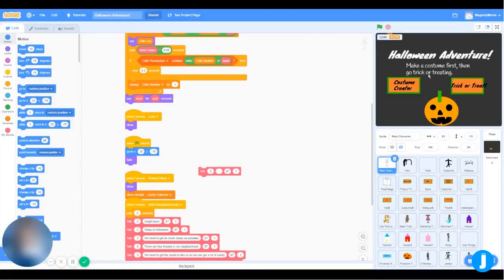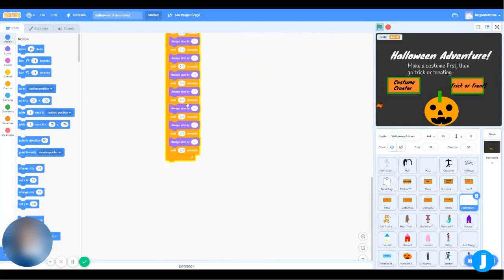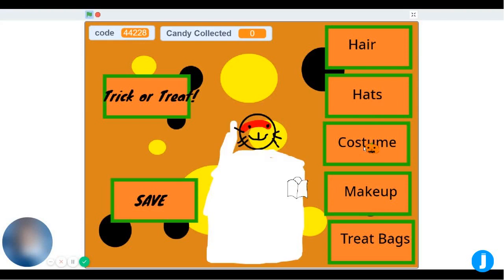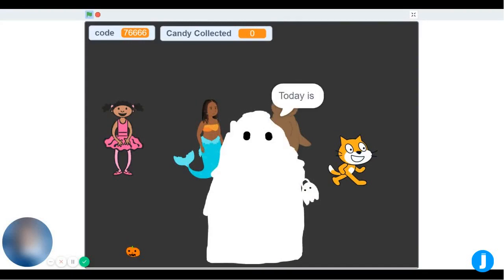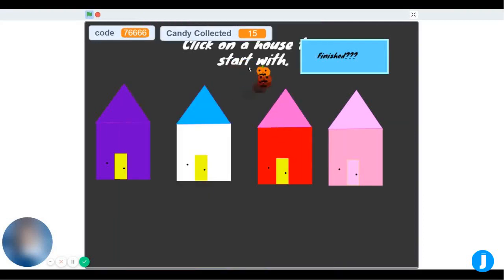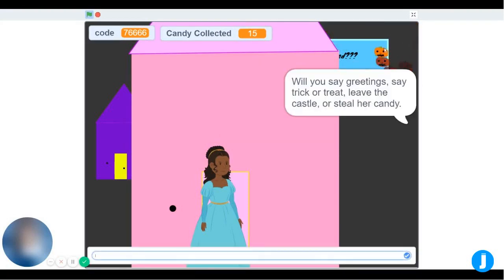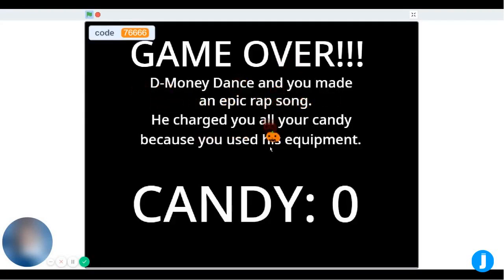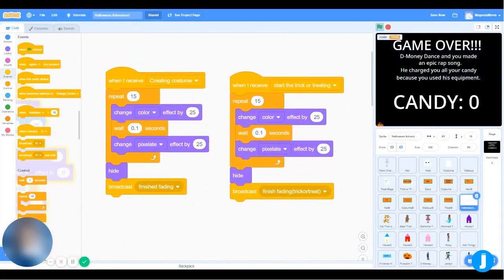Juni Champions League Hackathon, October 2019 Explorer Division - Bailee T., 5th Grade